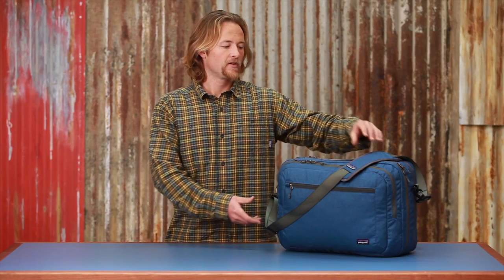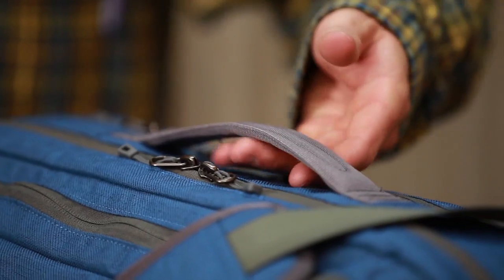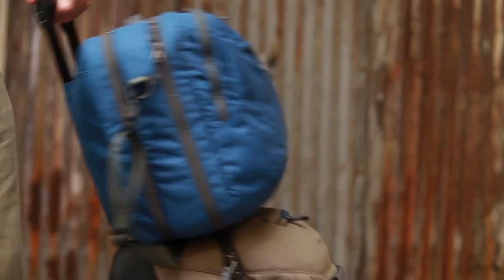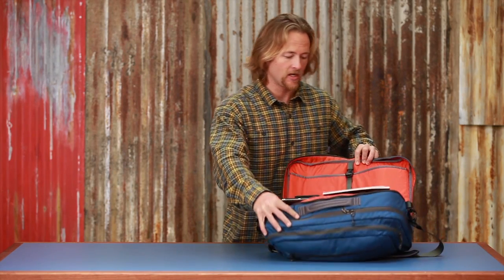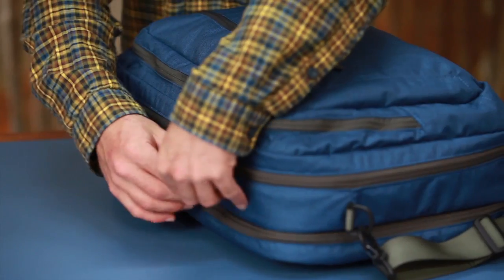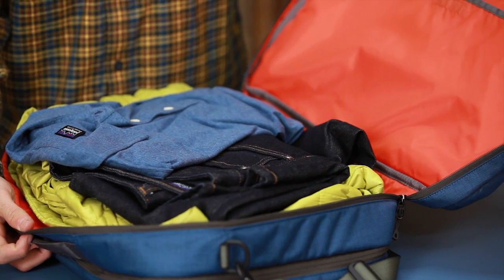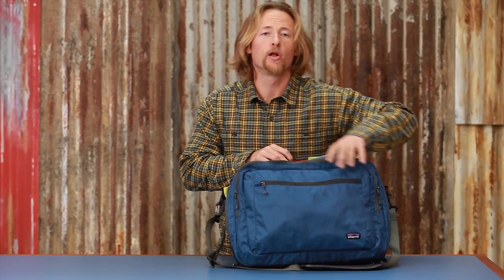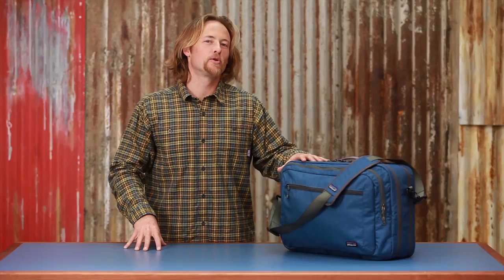Patagonia Transport Shoulder Bag 26L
The Transport Shoulder Bag from Patagonia gives you just enough room for a quick weekend trip.

s14 luggage 49440 transport shoulder bag 26L w